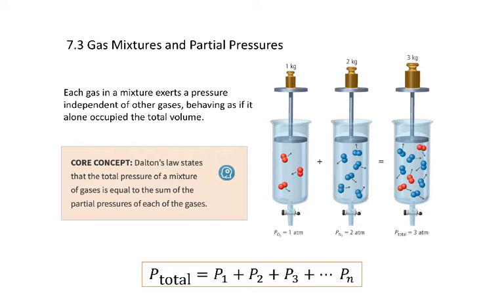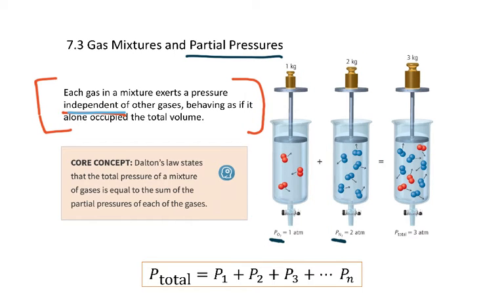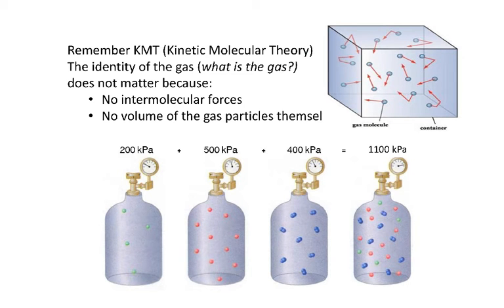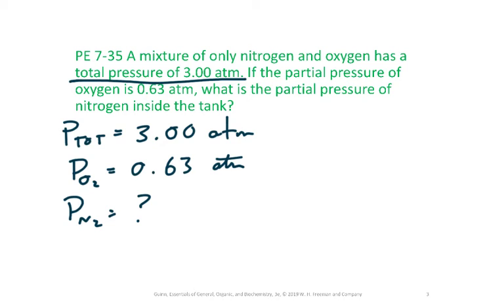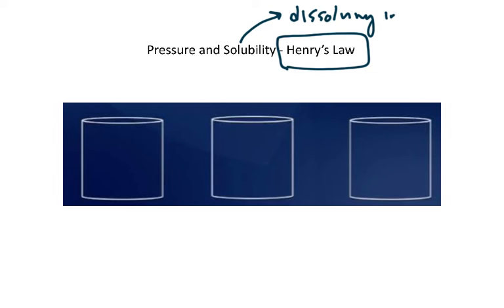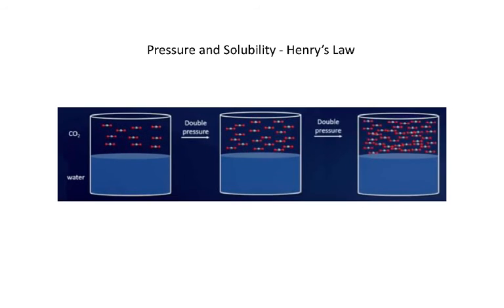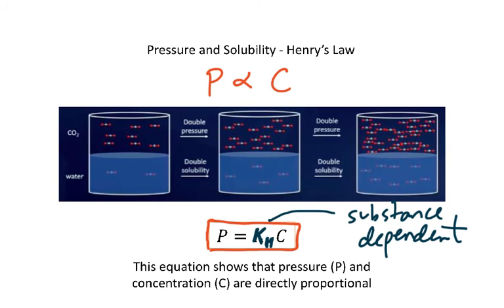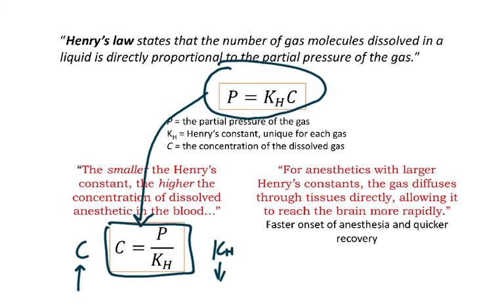Gas Mixtures and Partial Pressures (Lecture 7_3)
Gas Mixtures and Partial Pressures (Lecture 7_3) from Introduction to Chemistry